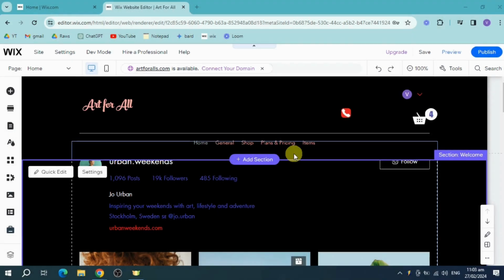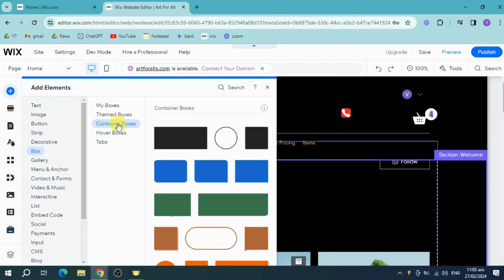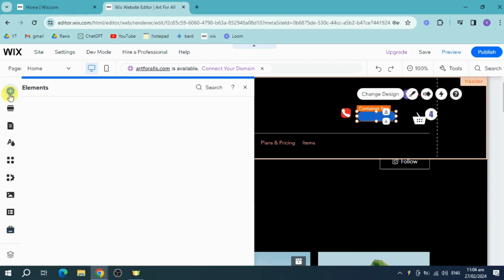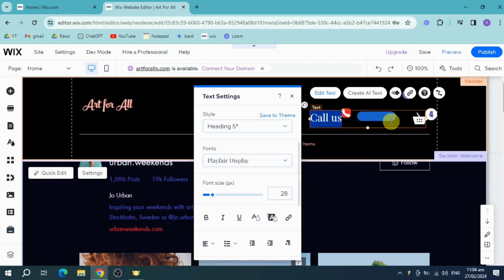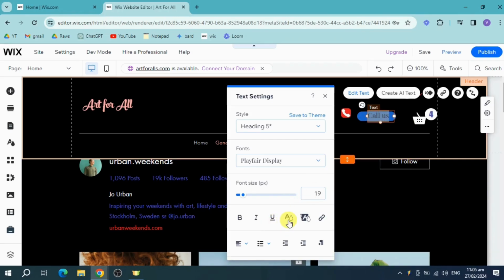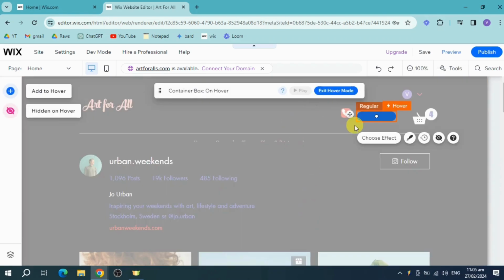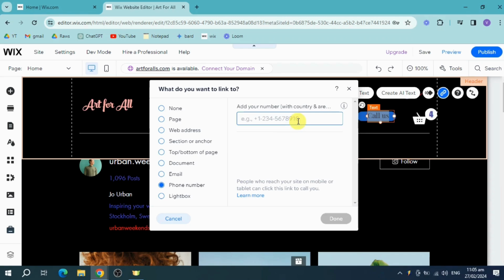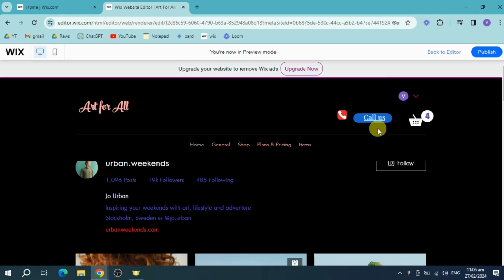How to Create a Button Hover Effect in Wix | Wix Tutorial (2027)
Looking to add hover effects to buttons on your Wix website? This tutorial will guide you step-by-step, perfect for beginners who want to create interactive buttons. I’ll show you how to add and customize hover effects to buttons using Wix’s design tools.

In this tutorial, you’ll learn:
How to add hover effects to buttons in Wix.
How to customize the hover effects, including color, animation, and transition.
How to optimize button hover effects for better user engagement.

Follow these steps to create button hover effects in Wix and add dynamic interactivity to your site!

00:00:00 Introduction
00:00:10 Customize Button Size
00:00:58 Edit Text and Font
00:01:34 Change Text Color
00:02:01 Create a Button Hover Effect in Wix
00:02:33 Customize Button Interactions